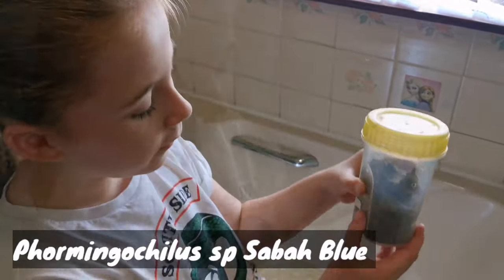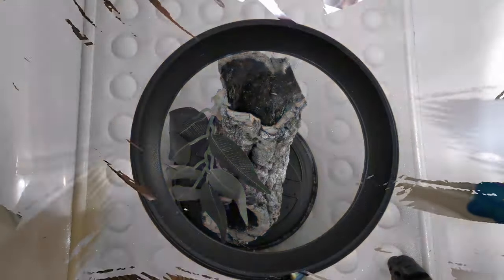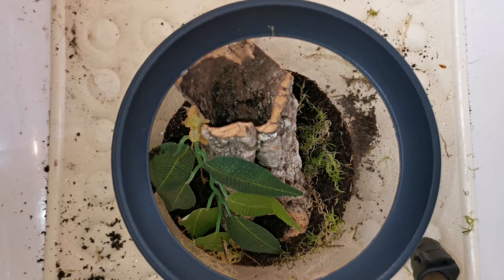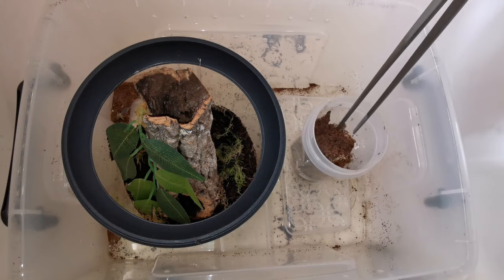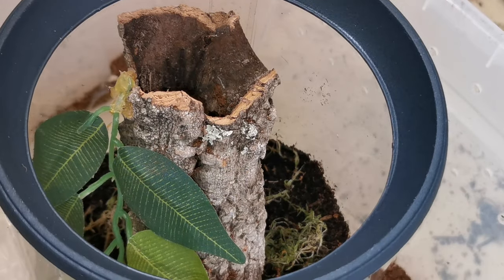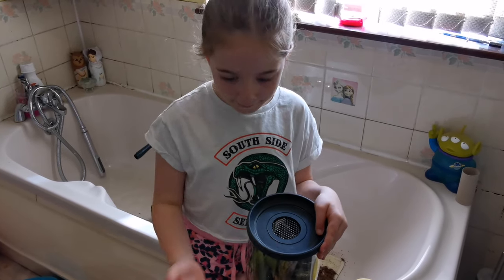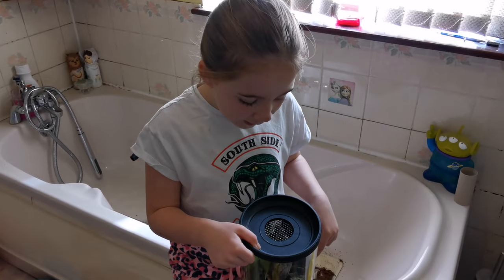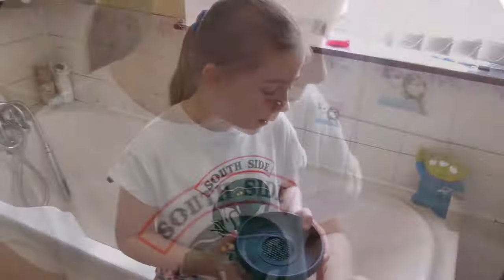Phormingochilus sp Sabah Blue - Rehousing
My sabahbluetarantula needs a rehouse.. Of course he didn't make it easy for me!!